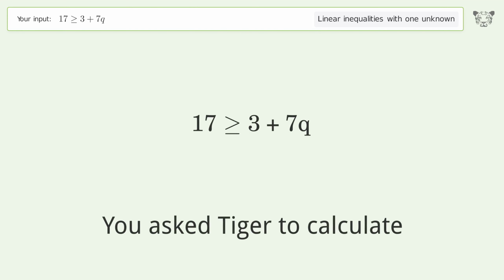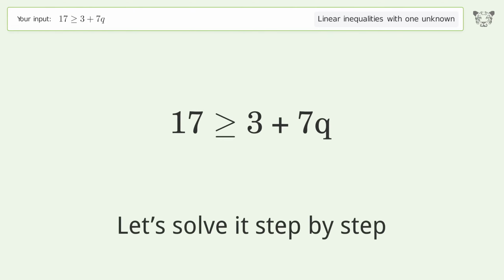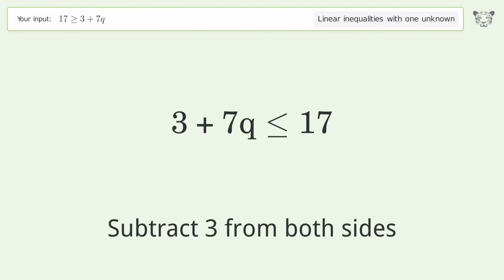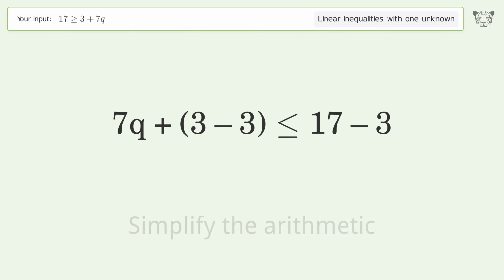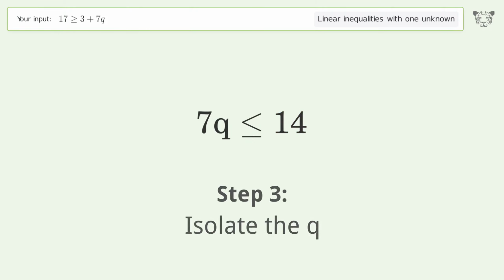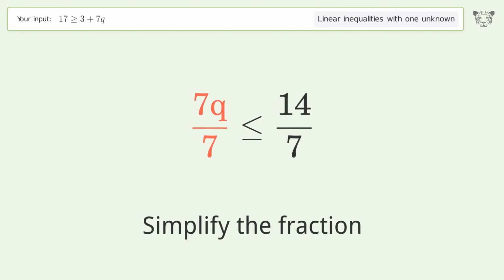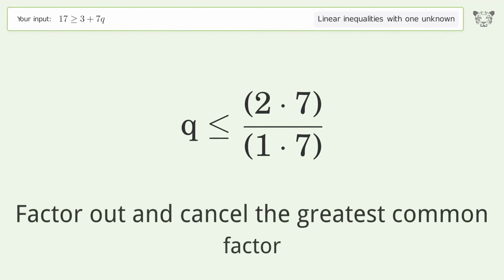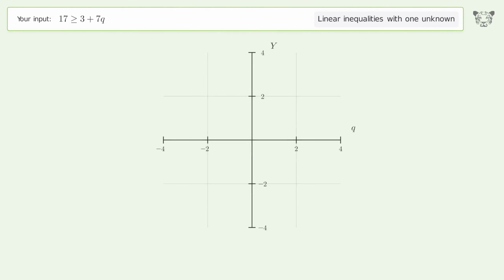Solving Linear Inequalities: 17 is Greater Than or Equal to 3+7q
Struggling with 17 is Greater Than or Equal to 3+7q? Watch our step-by-step video on Tiger Algebra to master this linear inequality effortlessly. Also, check out for more tips and tricks